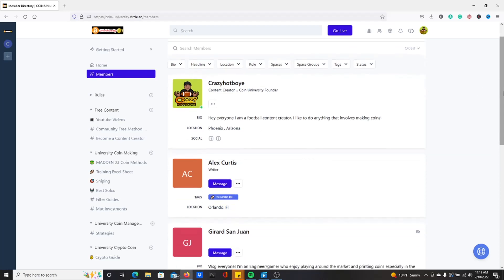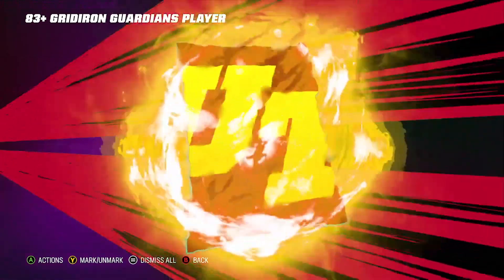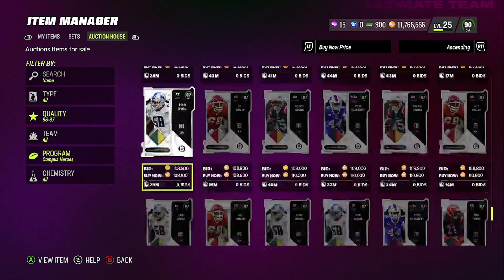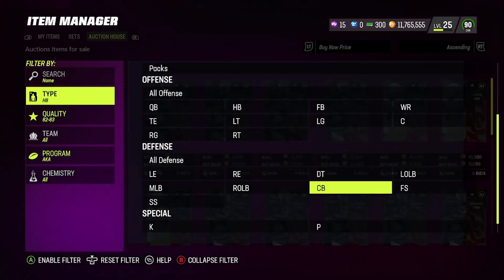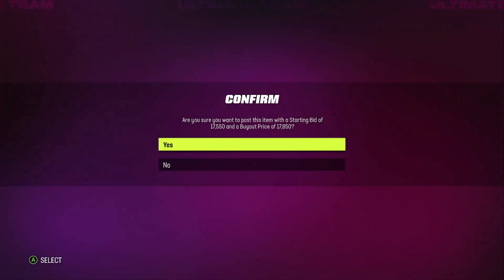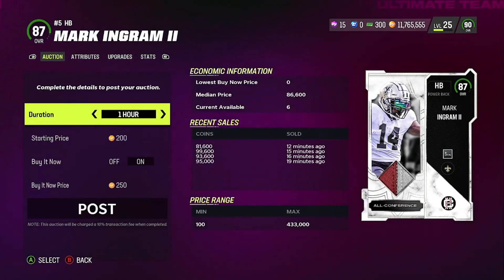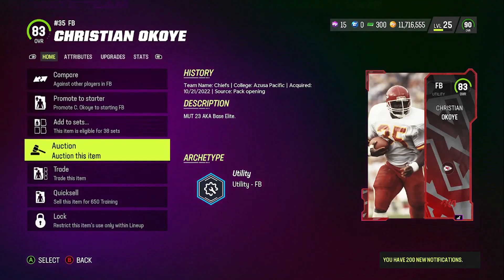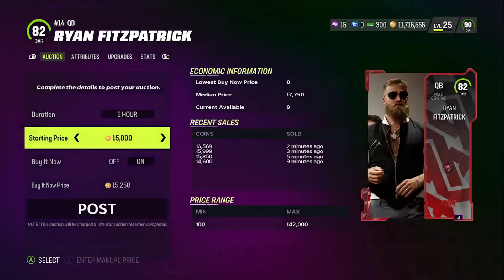CRAZY COIN MAKING METHOD!!!! 250K PER HOUR NEW MF TO PACK METHOD!!! LOW STACKS HERE!!!